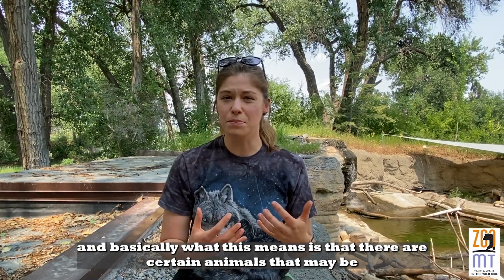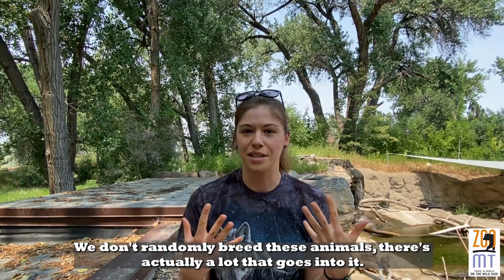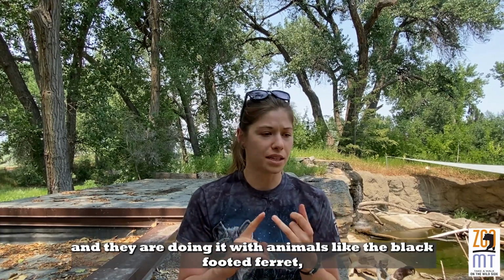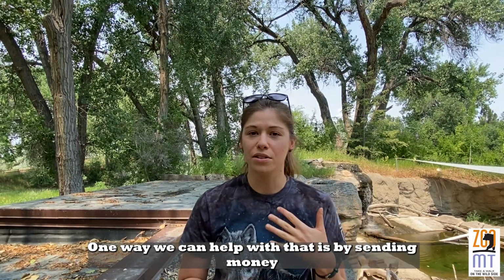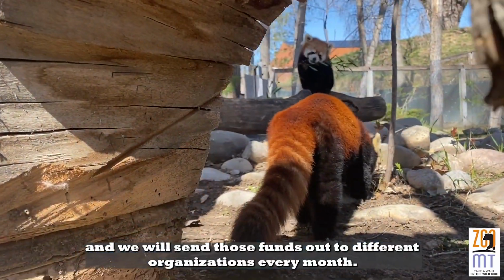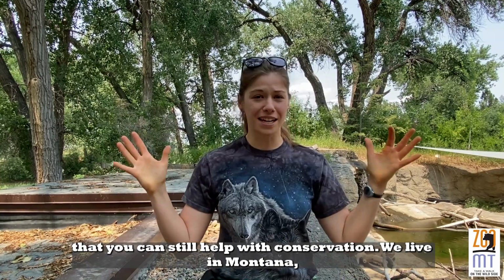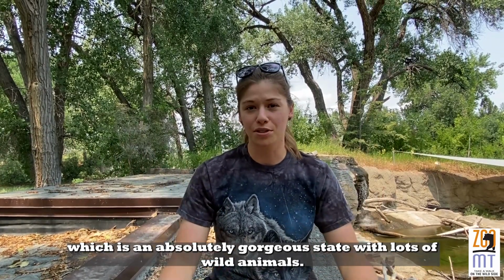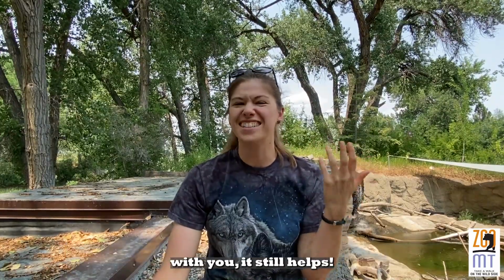National Zookeeper Week 2021: Zookeepers & Conservation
Zookeepers are conservationists! 🐾🌎💚

For the last day of NationalZookeeperWeek, Animal Care Staff Alanna explains what it means to work in a AZA zoo doing conservation work. Whether it's through special breeding programs or sending funds to conservation organizations, every zookeeper that you meet during your zoo visit is helping to further conservation!

Thank you to each and every zookeeper out there! You rock!